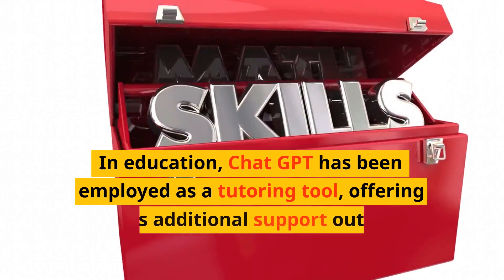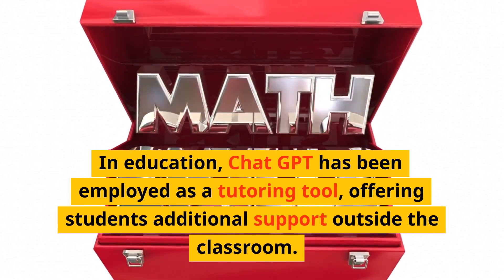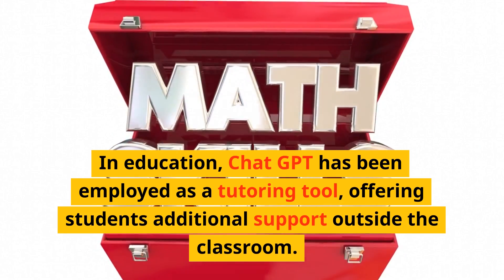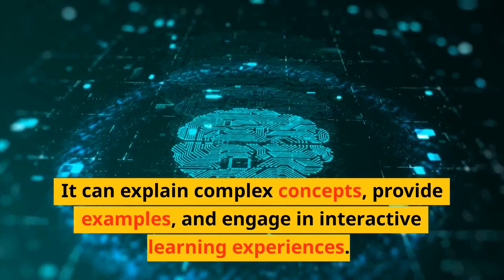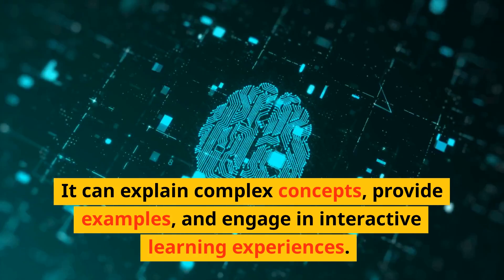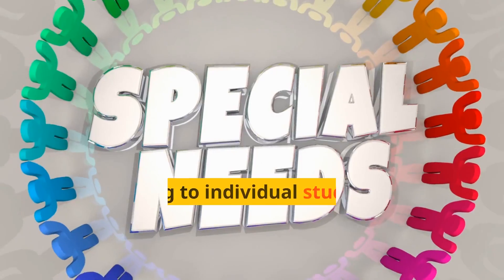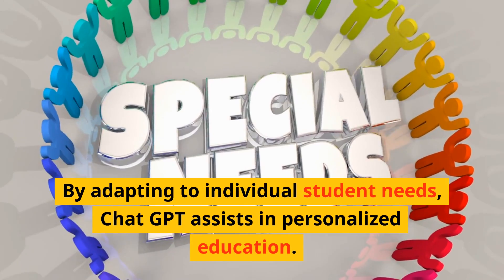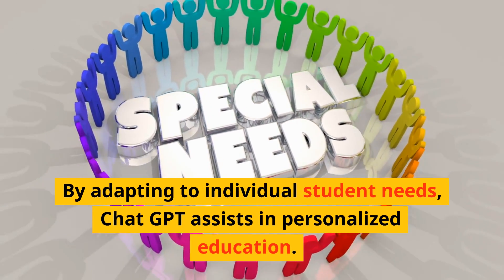Unleashing the Power of Chat GPT: Revolutionizing Conversations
Discover the remarkable potential of Chat GPT, the cutting-edge language model developed by OpenAI. In this video, we delve into the basics, principles, use cases, and real-world examples of Chat GPT, providing a non-technical overview suitable for managers and enthusiasts alike.

Join us as we explore how Chat GPT, based on the GPT-3.5 architecture, has been trained on vast amounts of text data, enabling it to understand and generate human-like text. Learn about the principles behind this advanced language model, rooted in deep learning and transfer learning, that allow it to generate accurate and contextually appropriate responses.

Discover the wide range of applications for Chat GPT across industries, including customer support, content creation, language tutoring, and virtual assistants. We showcase real-world examples where Chat GPT has successfully been integrated, such as in healthcare, education, and e-commerce, transforming the way we engage with technology.

While highlighting the benefits of Chat GPT, we also address its limitations and the importance of human oversight and ethical considerations. We discuss ongoing research and development efforts by OpenAI to enhance the model's reliability and reduce biases.

Experience the future of conversations as we uncover how Chat GPT is revolutionizing the way we interact with technology.

If you're curious about the power of Chat GPT and its potential impact on your business or personal endeavors, this video is a must-watch. Join us on this journey of exploration and innovation as we unlock the true potential of Chat GPT.

Explained By A Dev is dedicated to demystifying the world of system development and technology trends for non-technical individuals like managers and professionals. In each video, our seasoned system developer breaks down complex concepts and explains them in a way that is easy to understand, ensuring that you stay informed and up-to-date with the latest tech advancements. Whether you're looking to enhance your tech literacy, gain practical insights, or bridge the gap between technical and non-technical teams, our channel has got you covered.